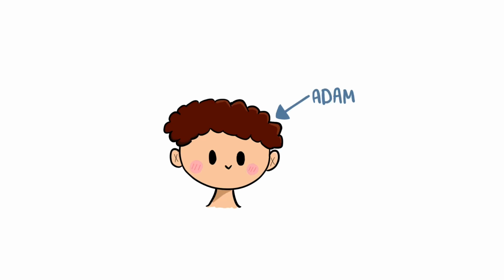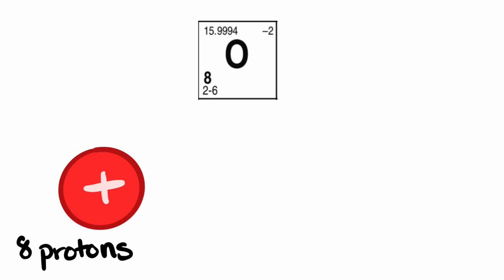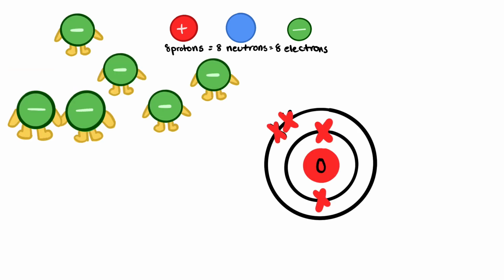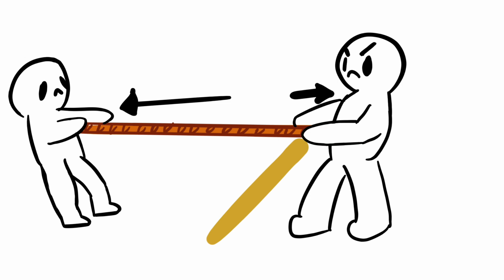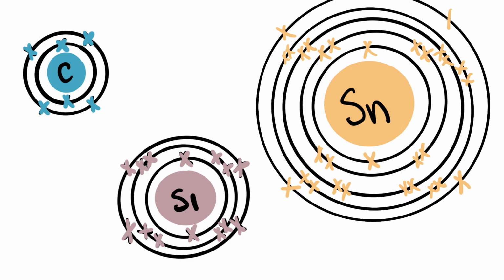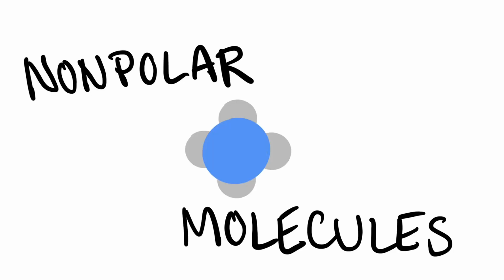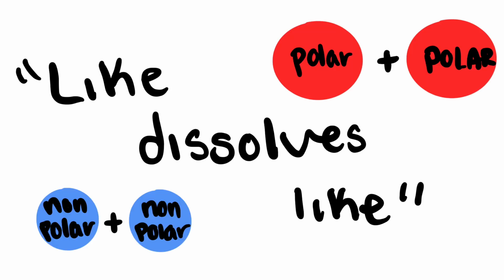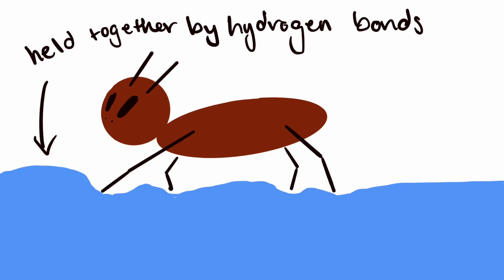Basics in Biochem: The One About Chemistry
Hello! This is the second video of Basics in Biochem. In this one, I talk about:

- Atom composition
- Covalent bonding
- Hydrogen bonding
- Polarity
- Electronegativity

Timestamps:

00:00 Atom Composition
01:47 Covalent Bonding
02:12 Electronegativity
03:42 Side Note
03:54 Polarity
04:47 Hydrogen Bonding